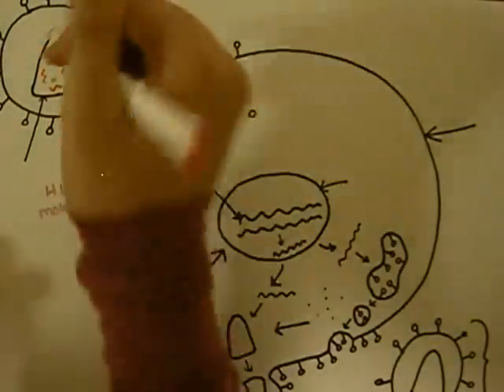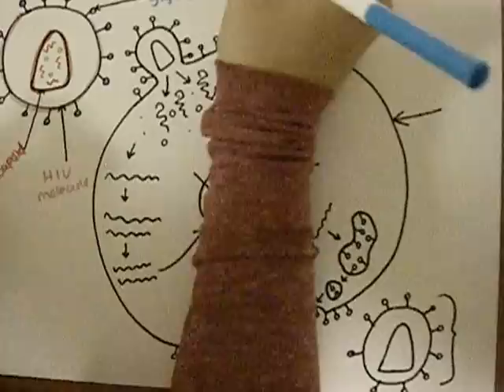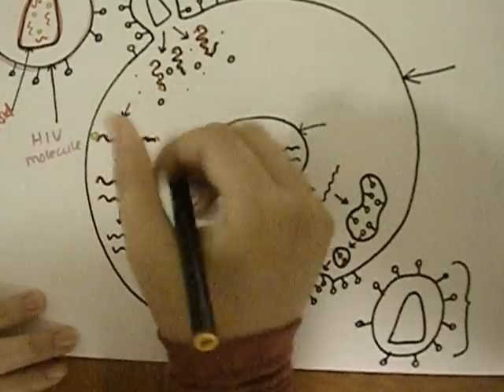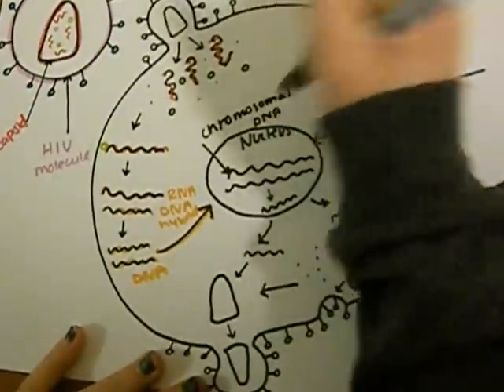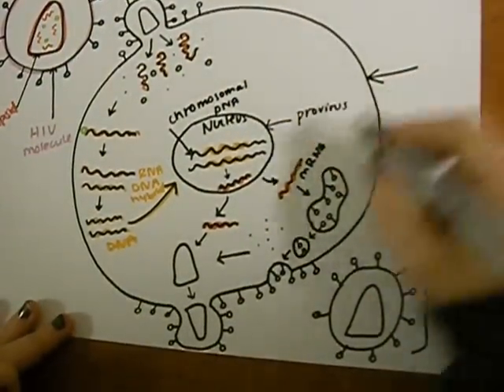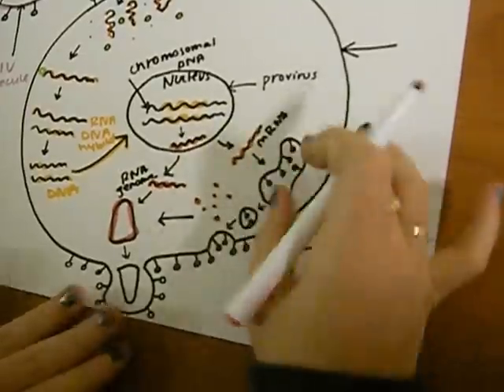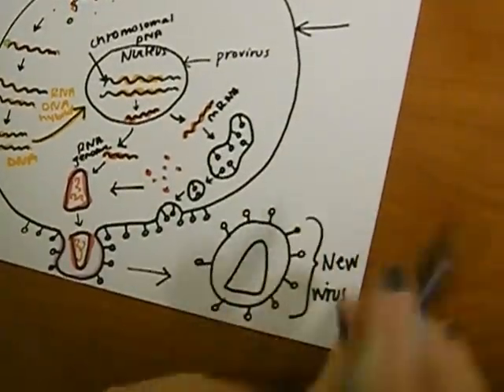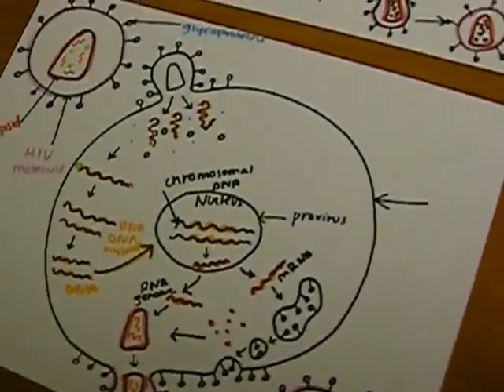HIV Reproductive Cycle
HIV Reproductive Cycle for BSC 2010 with Andrea Munsell and Christiana Georgi